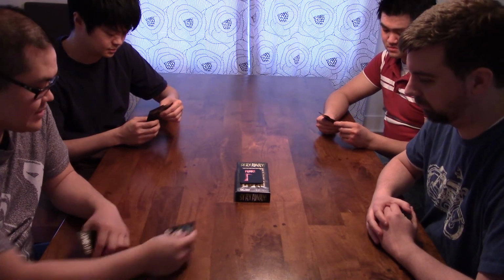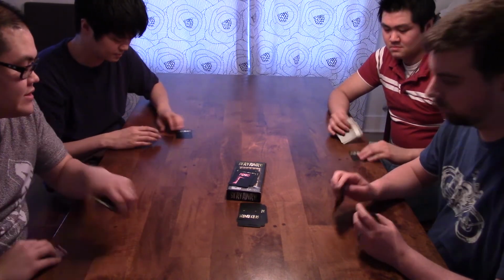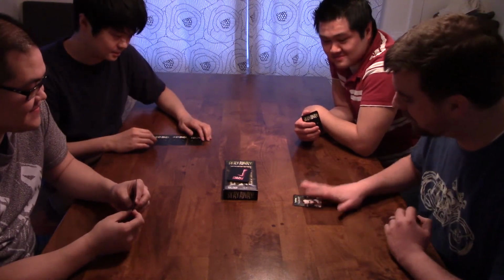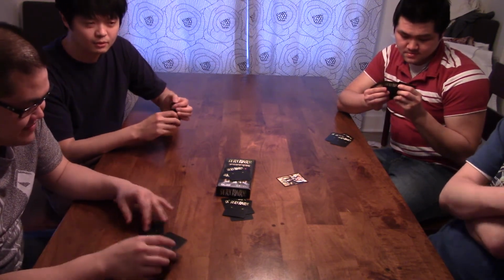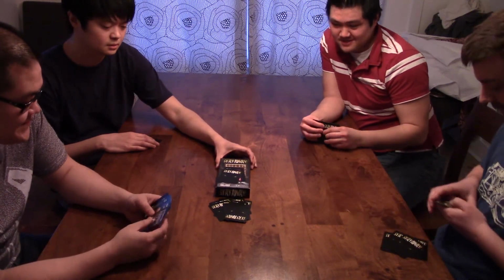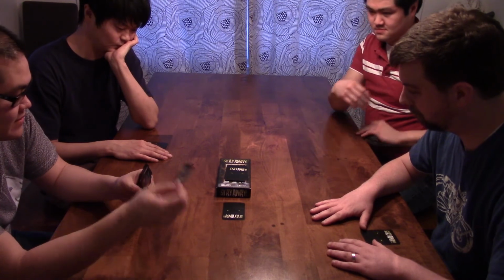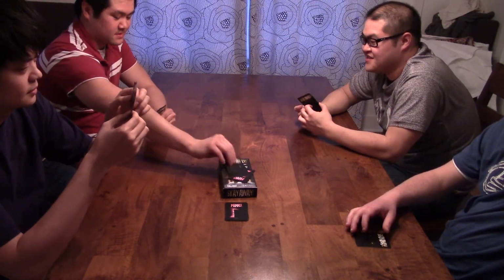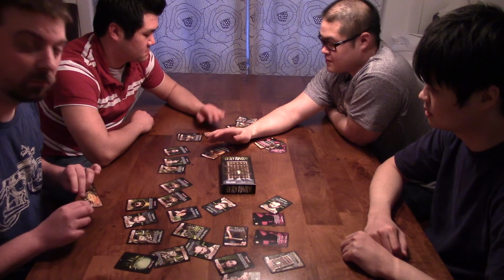Stay Away! 4-player Play Session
The Out of Space Crew plays a few games of Stay Away! from Pendragon Games, a social deduction game that mashes together the Cthulhu Mythos and John Carpenter's The Thing for some suspicious and creepy fun.